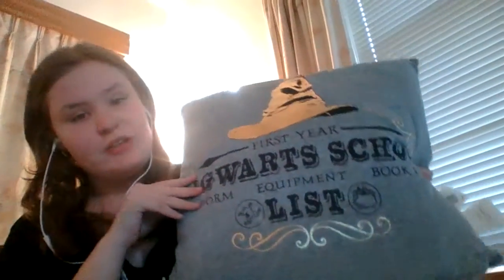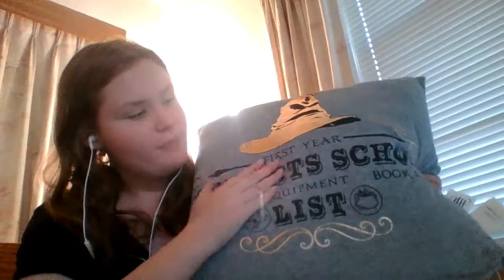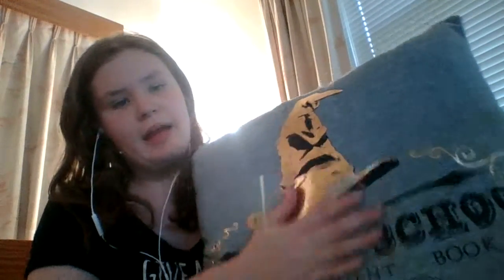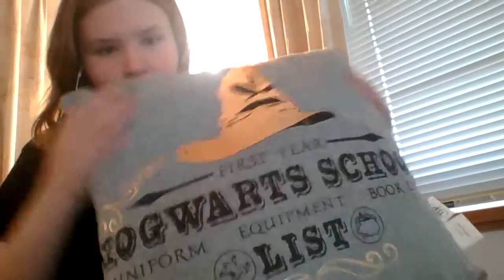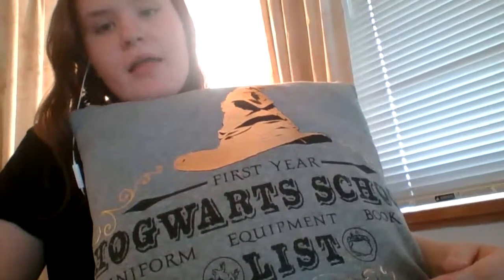My Harry potter cushion